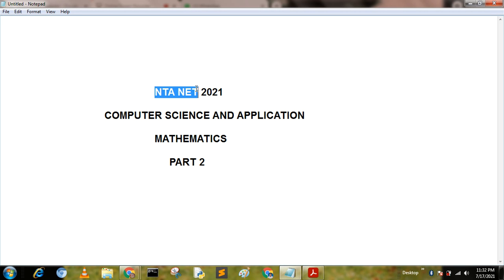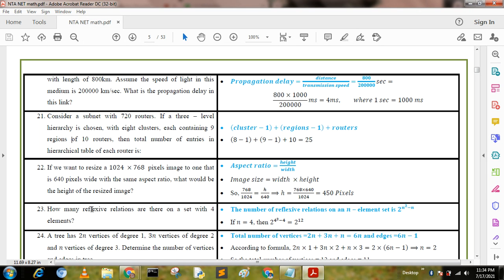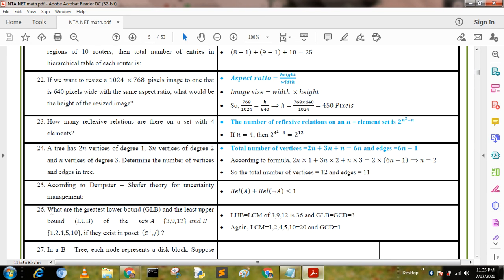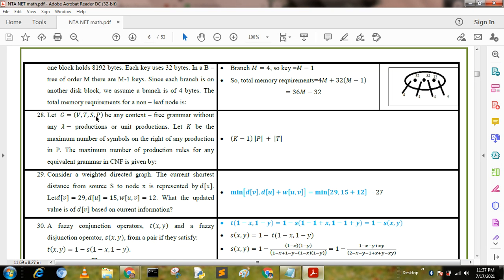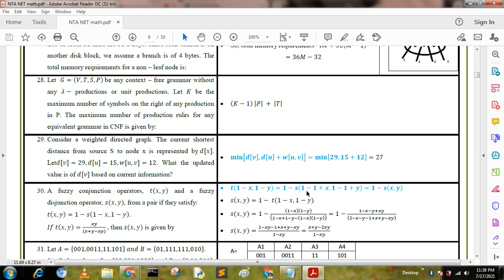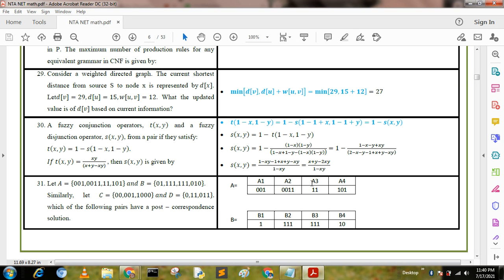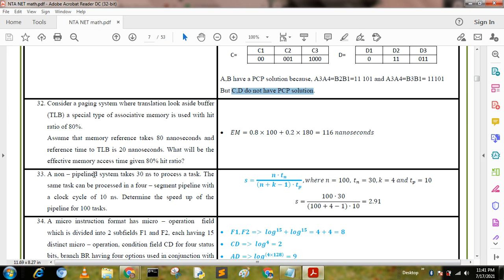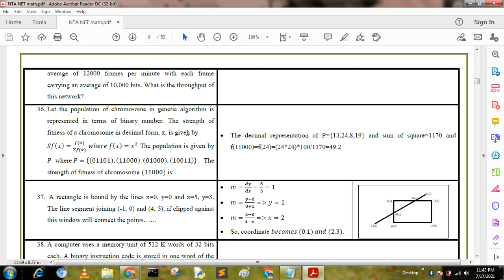Crash Course for UGC NTA NET (Paper 2) Computer Science Part 2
UGC NET Previous 10 Years Question Papers With Solutions have been given on this video. You should know that in the UGC NET Exam, approximately 40% of the questions come in the same pattern as the previous year’s papers. So, solving these papers is one of the smartest strategies for exam preparation.
For cracking NTA UGC NET  Exam, you need to build a smart preparation strategy which must include the task of practicing Previous Year Question Papers as it will help in improving your speed and accuracy. So, to enhance your chances of clearing the UGC NET Exam, I have compiled the list of Previous Year Papers in this video.

Some Questions of ugc net:

1. Consider a subnet with 720 routers. If a three – level hierarchy is chosen, with eight clusters, each containing 9 regions of 10 routers, then total number of entries in hierarchical table of each router is:

2. If we want to resize a 1024 ×768  pixels image to one that is 640 pixels wide with the same aspect ratio, what would be the height of the resized image?

3.  How many reflexive relations are there on a set with 4 elements?

4. A tree has 2n vertices of degree 1, 3n vertices of degree 2 and n vertices of degree 3. Determine the number of vertices and edges in tree.

5. What are the greatest lower bound (GLB) and the least upper bound (LUB) of the sets A={3,9,12}   and B={1,2,4,5,10}, if they exist in poset (z^+,/) ?